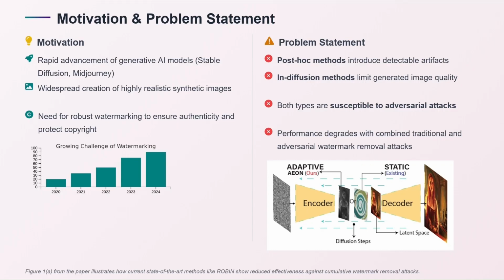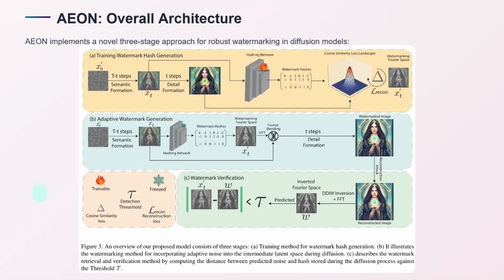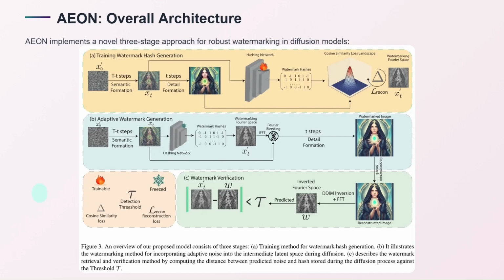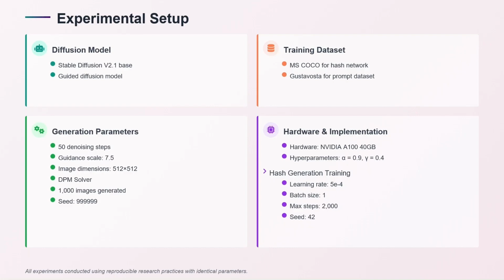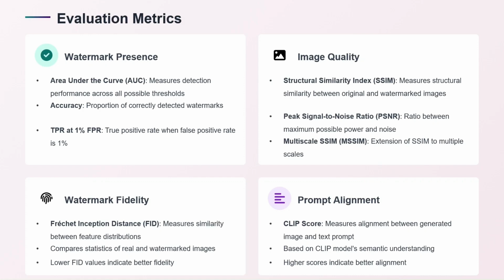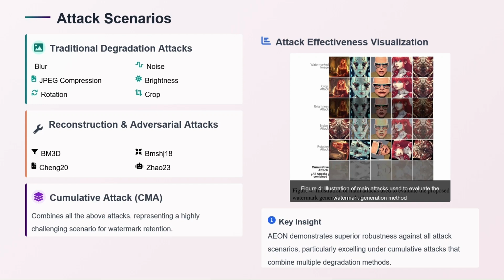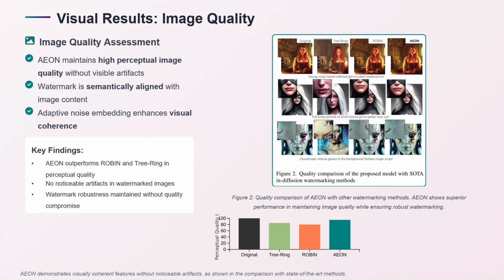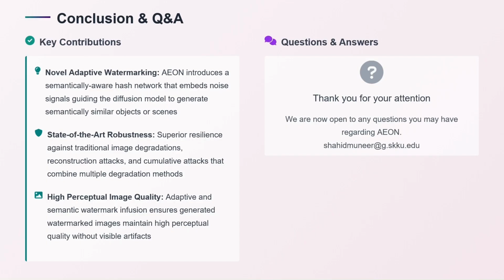WACV 2026: AEON: Adaptive Embedding Optimized Noise for Robust Watermarking in Diffusion Models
The widespread use of synthetic image generation models and the challenges associated with authenticity preservation have fueled the demand for robust watermarking methods to safeguard authenticity and protect the copyright of synthetic images. Existing watermarking methods embed. Invisible signatures in synthetic images often compromise image quality and remain susceptible to multiple watermark removal attacks, including reconstruction and forgery methods. To overcome this issue, we propose a novel watermarking approach,~\SystemName, which seamlessly integrates the watermark into the latent diffusion process and ensures the watermark aligns with scene semantics in the final image. Unlike existing invisible in-diffusion watermarking and traditional hash-based methods, our approach adapts the neural synthesized hash-based watermark to the semantics of the generated image during the intermediate diffusion process instead of embedding traditional hashes with the initial noise. This facilitates visual coherence in the generated image while enhancing adversarial robustness and resilience against single or multiple adversarial and traditional watermark removal attacks. Our proposed approach a) modulates the noise sampling in each diffusion denoising iteration through a learnable watermark embedding, b) optimizes consistency, reconstruction, and similarity loss, enforcing local and global alignment between the watermark structure and the underlying image content, and c) generates a strong watermark by allowing late embedding of the watermark in the diffusion process. Empirical results demonstrate the effectiveness of the proposed approach in retaining quality and its robustness against cumulative adversarial attacks.